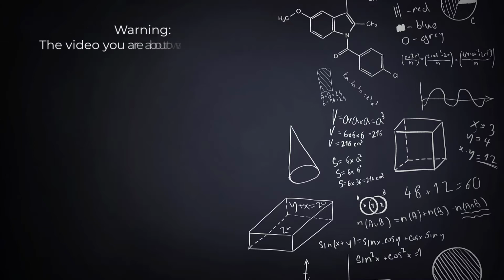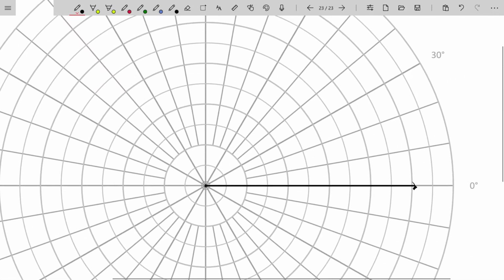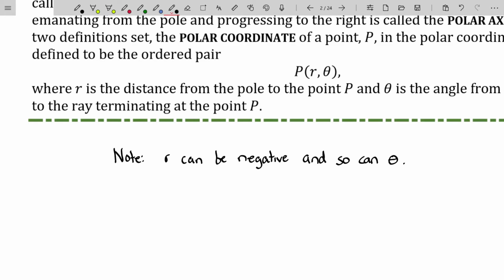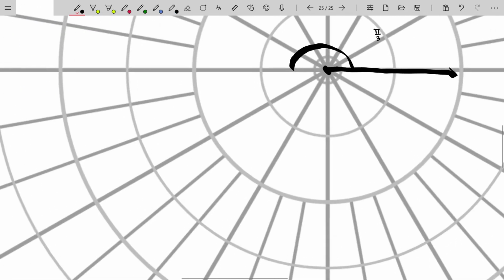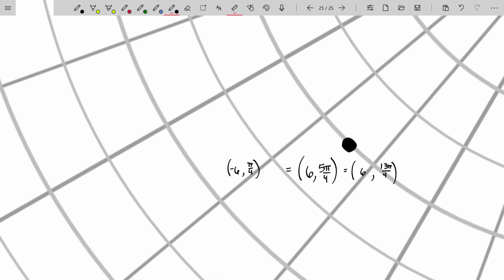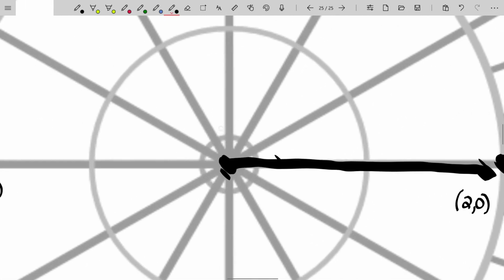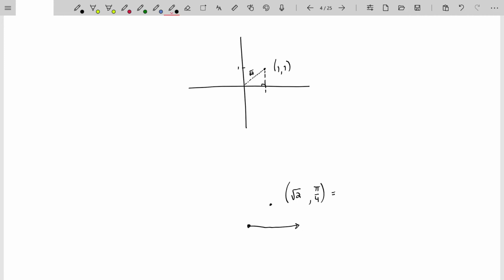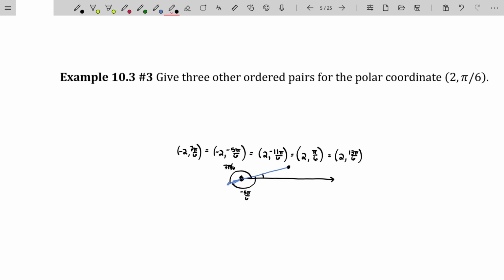Polar Coordinates - The Polar Coordinate System